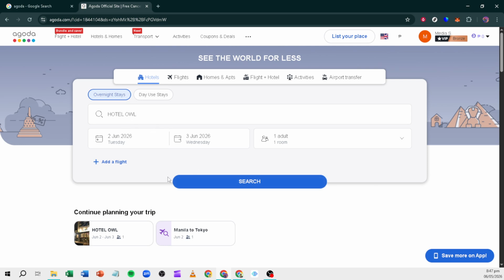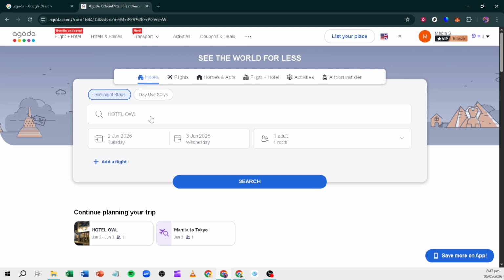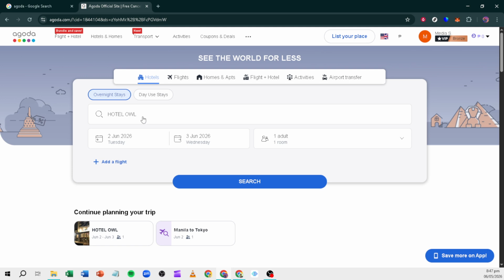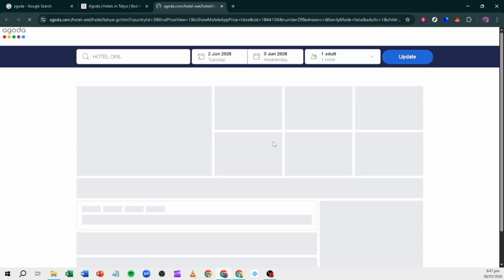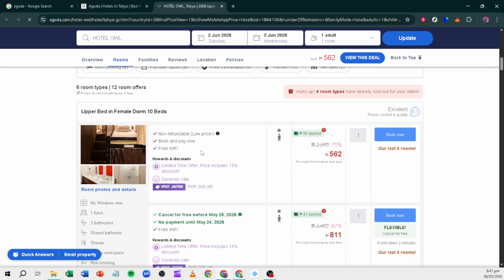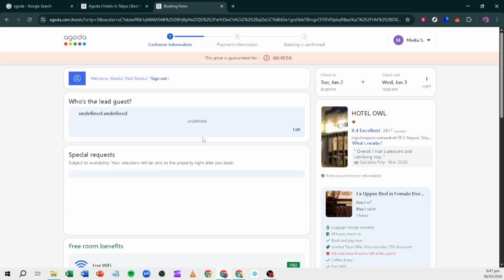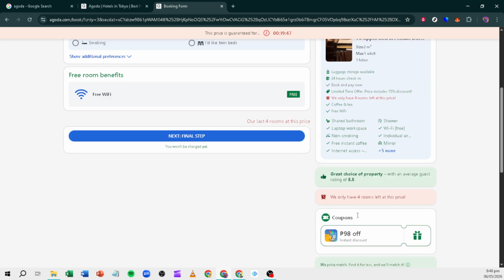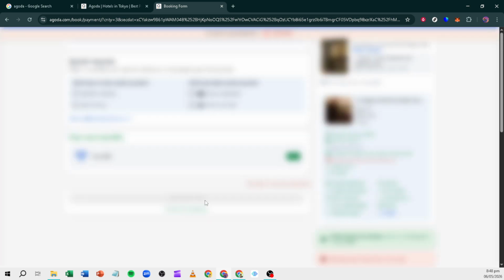How to Use Coupon on Agoda [2026 Guide]